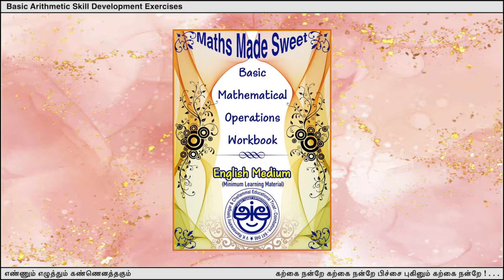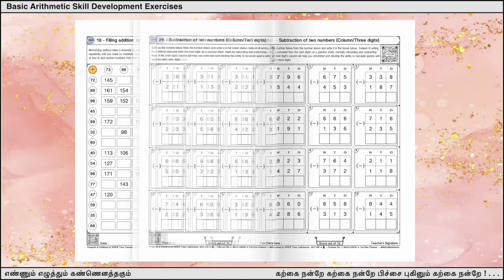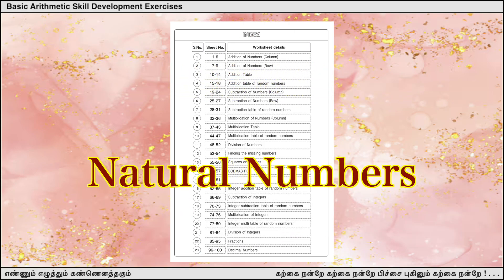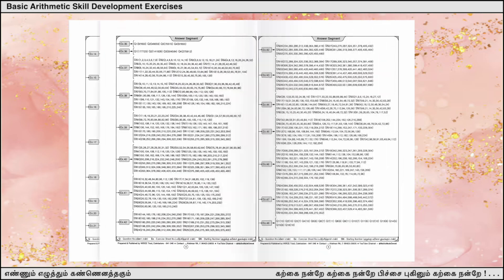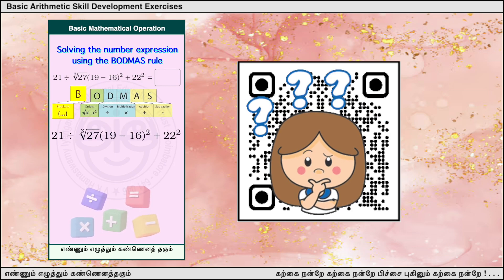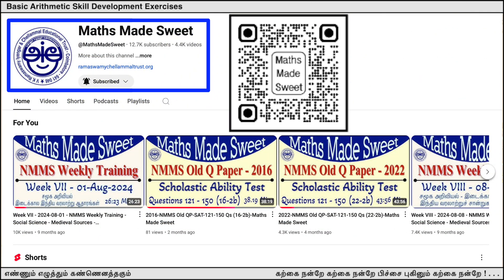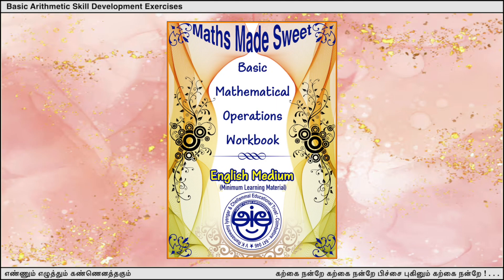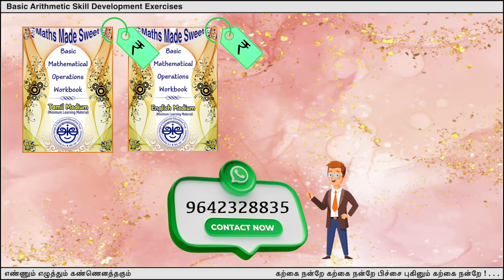Basic Arithmetical Operations skill improvement Workbook(MLM)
VISION : கல்வியே ஒருவருடைய நிலையான செல்வம். கல்வியால் மட்டுமே ஒரு சமுதாயம் மேம்பாடு அடையும். சிறந்த கல்வியை தொழில்நுட்பத்தின் வாயிலாக, எளிமையான வடிவில் அனைவரிடமும் சென்று சேர்ப்பதே எங்களின் தலையாய நோக்கம்.

MISSION : இந்தக் காணொளியானது அரசுப் பள்ளி ஆசிரியர்கள் மற்றும் மாணவர்களைக் கருத்தில் கொண்டு உருவாக்கப்பட்டுள்ளது. தமிழக அரசின் சமச்சீர் கல்வி பாடத்திட்டத்தை முழுமையாகவும், எளிய வடிவிலும் அவர்களுக்கு சென்றுசேர்ப்பதே எங்களின் இலக்கு. அதனை நிறைவு செய்ய, தொழில் நுட்பங்களின் உதவியுடன், சிறந்த எடுத்துக்காட்டுகளோடு  பாடங்கள் காணொளிகளாக உருவாக்கப்பட்டுள்ளன. தரமான கல்வியை எளிதாக அனைவரும் பெறவேண்டும் என்பதே எங்களது குறிக்கோள்.